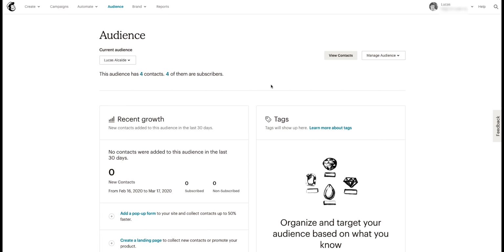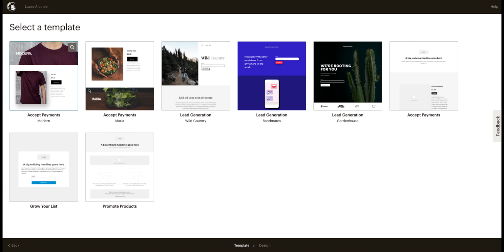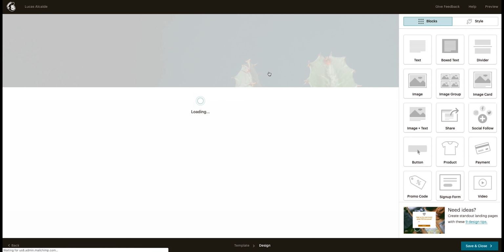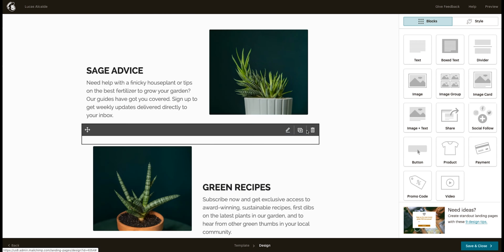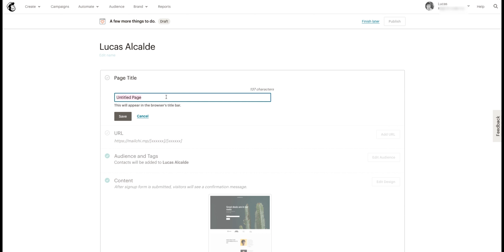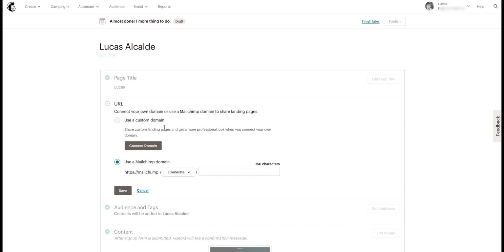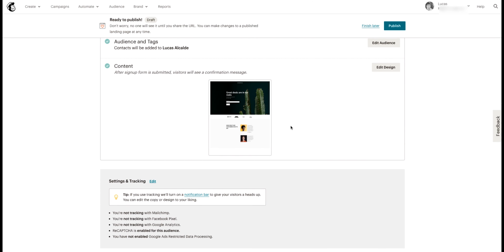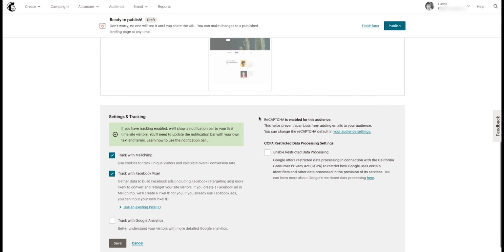LANDING PAGE Design That CONVERTS Using Only MAILCHIMP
0:34 Jump straight to the point

Entire businesses could start from a single landing page. In fact, there are businesses out there that only offer landing page design services! That's how powerful a simple web page could be.

Whether you are selling a product, seeking my subscribers for your e-mail list or selling a book, creating a landing page using MailChimp is super easy and FREE.

Again, these are things that I have done in my own journey. There are many other ways to turn your side-hustle into your full-time thing. Hope this video helps you :)

GEAR:
Camera: Canon 5D Mark II
Lens: Canon EF 28mm f1/8
Mic: Zoom H6
Desktop Tripod: GorillaPod
Chair: Merax Gaming
Lighting: Aputure Light Storm LS C120d II
Lighting: Aputure Light Dome II Softbox